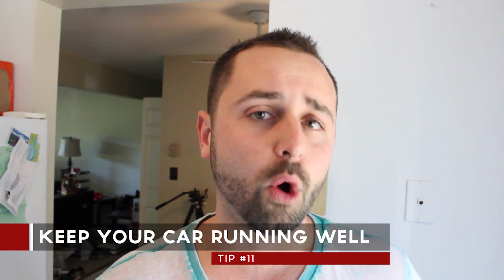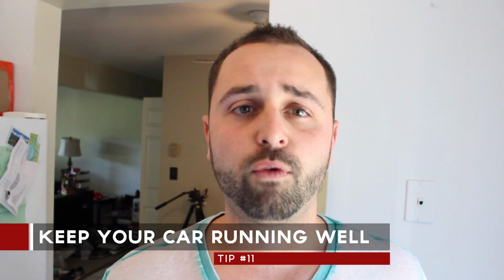12 Tips For Reselling on The Road ( The Ultimate Reselling Travel Guide )